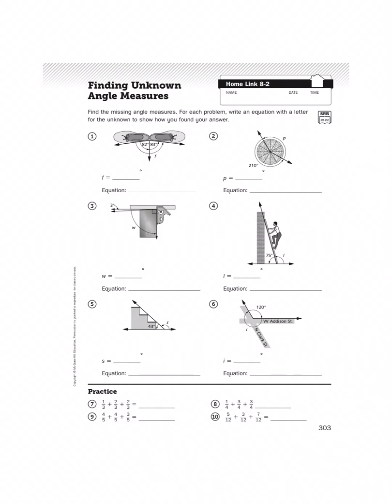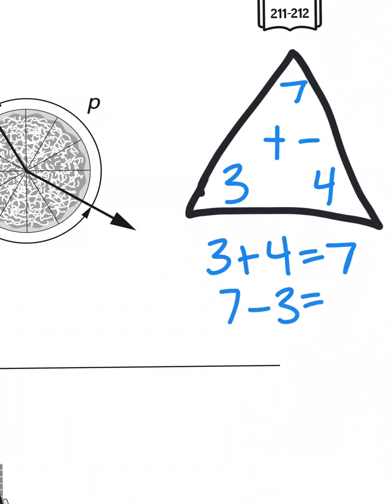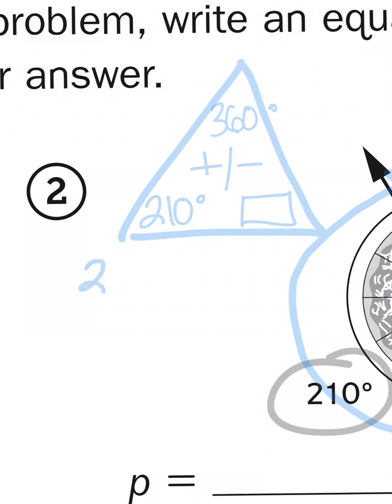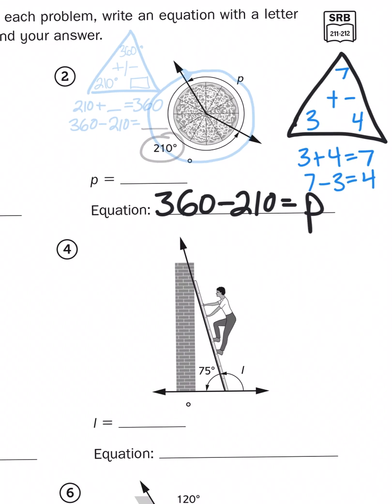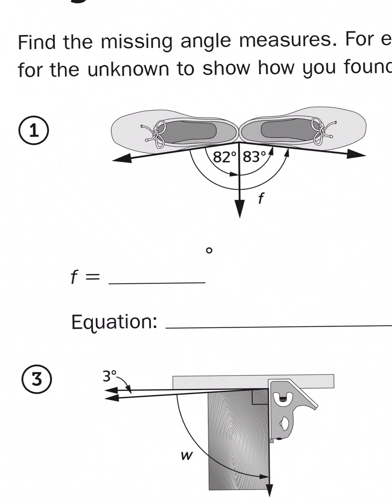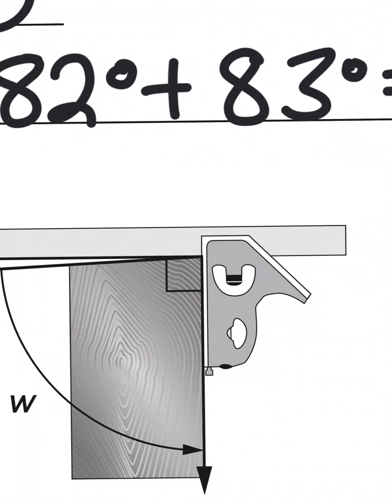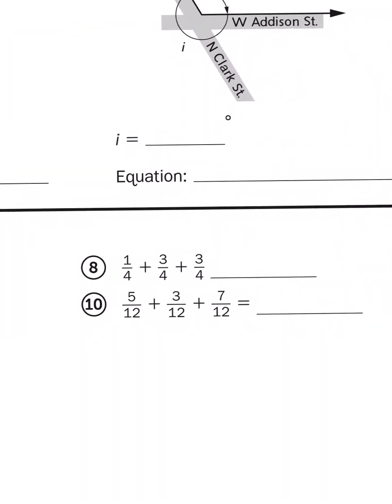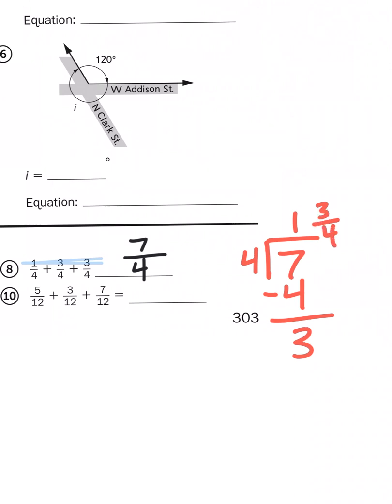Everyday Math, 4th Grade, Home Links 8.2 "Finding Unknown Angle Measures" page 223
There is a dimension, beyond that which is known to man. It is a dimension as vast as space and as timeless as infinity. It is the middle ground between light and shadow, between science and superstition, and it lies between the measure of a circle (or a semi-circle or a right angle) and an angle for which we know the measurement. This is the dimension of imagination. It is an area which we call... the Unknown Angle Measure Zone.